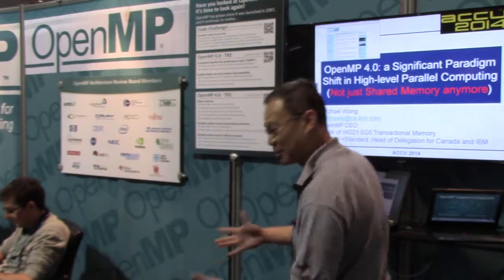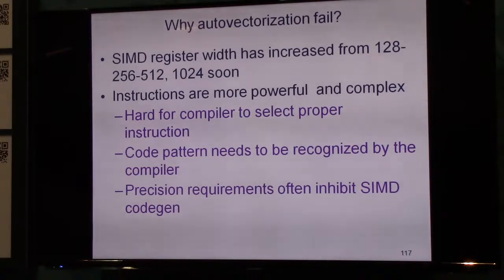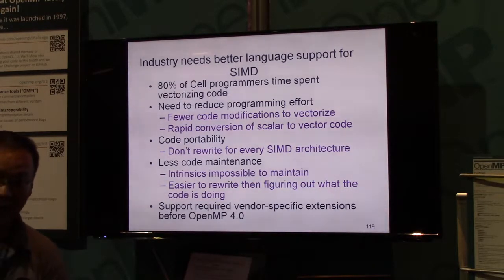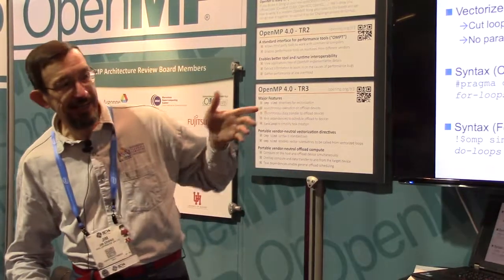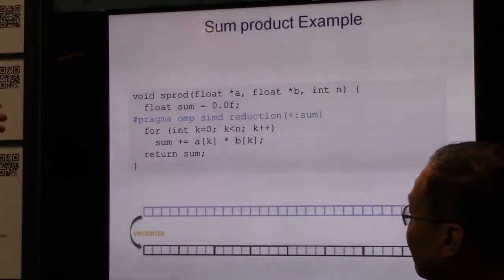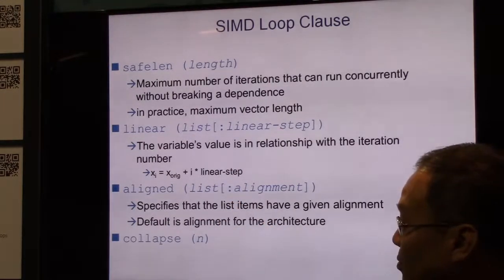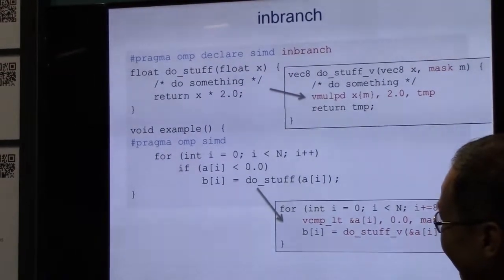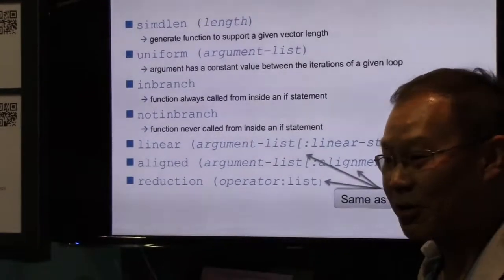OpenMP 4.0 -- Paradigm Shift in Parallel Computing - SC14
Michael Wong (IBM Canada and CEO of OpenMP ARB), presented at Supercomputing 14, November 2014.